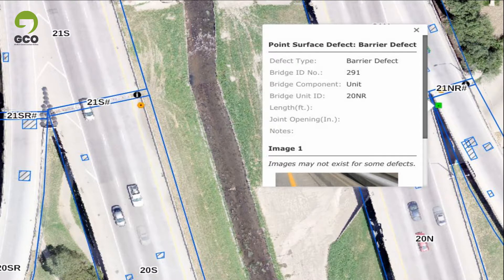New AI Enabled Technology Quickly Identifies Bridge Defects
Follow gcoportal.com or gcoportal.co.uk for the newest scientific and technological news, views and videos of the construction industry.
Facebook.com/gcoofficial  Twitter.com/gcoofficial  Instragram.com/gcoofficial